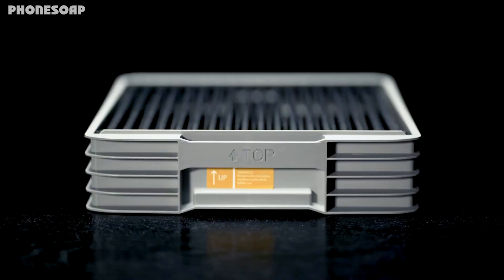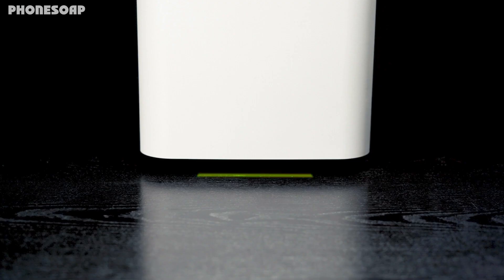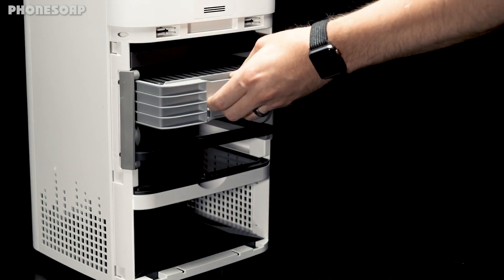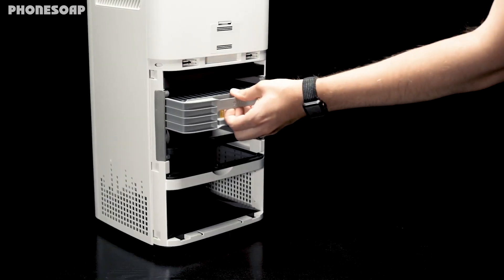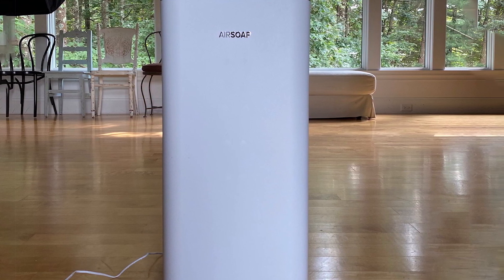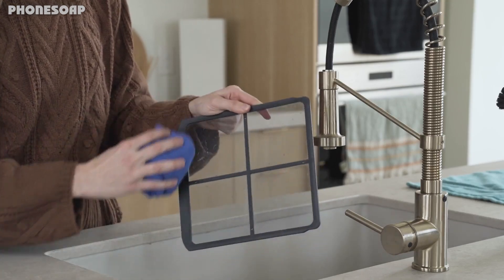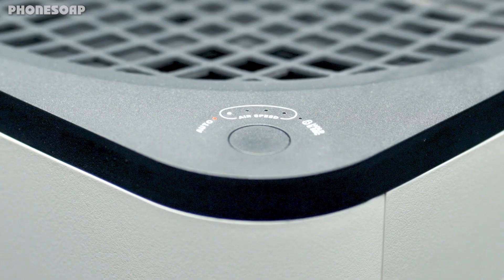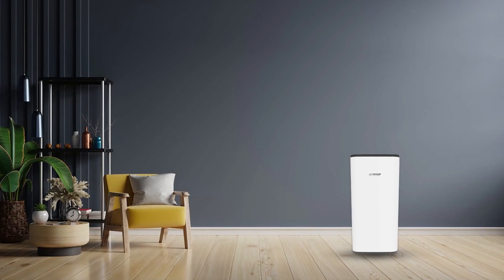AirSoap Air Purifier: Claims to Kill Viruses | Should You Buy It? [2023]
Looking for practical and efficient ways to ensure indoor air quality? Then you’ve got an array of options out there. From air purifiers to ionizers to ozone machines, all these units are great in their own ways. Today, the AirSoap Air Purifier is the new song in the market.